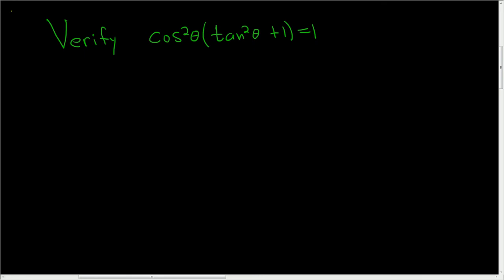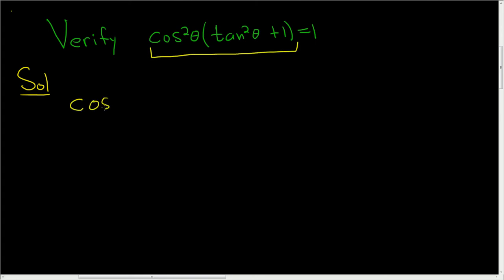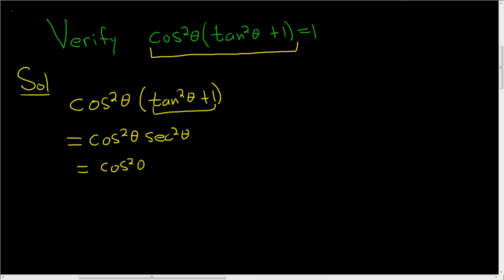Verifying a Trigonometric Identity cos^2(x)*(tan^2(x) + 1) = 1